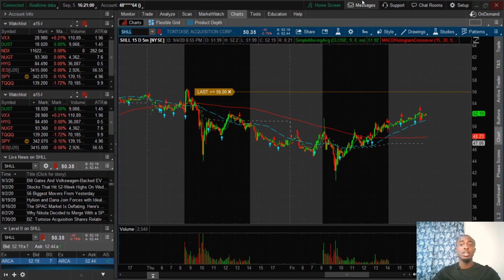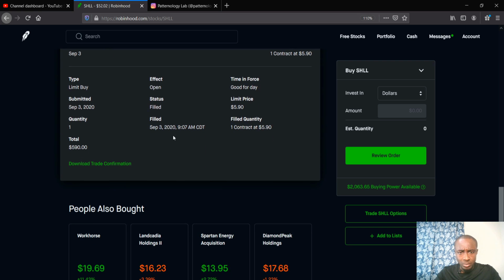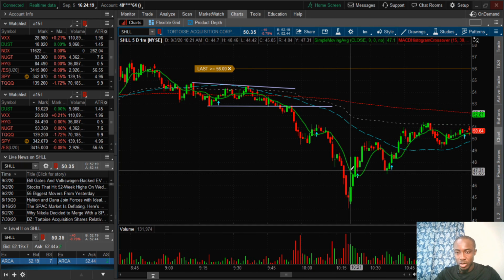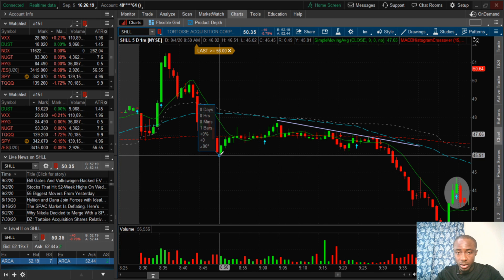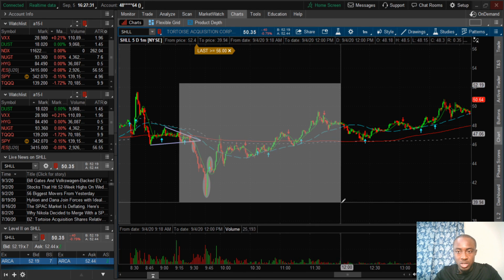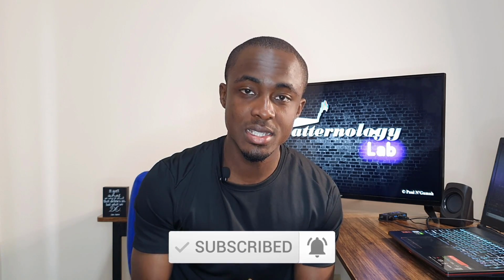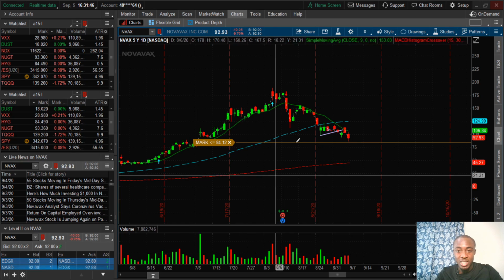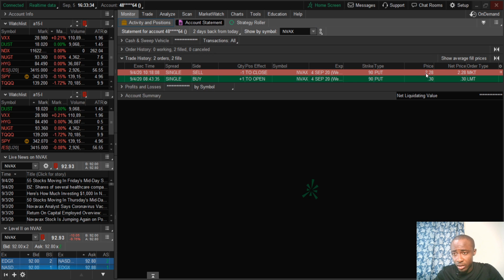How To Make $500 A Day on Robinhood As A Beginner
BEGINNERS! Skipping around is HIGHLY HIGHLY NOT RECOMMENDED. You will be doing yourself a GREAT DISSERVICE.
In this brief tutorial for EVERYONE, I go in great depth how to make +$500 a day on Robinhood. My trades in this video were on SHLL and NVAX, which turned out to be the Patterns Of The Week. I also provide details on WHY I took the trades that I did, WHEN I got into those trades, and WHY I chose to get out of those trades when I did. PSYCHOLOGY and ANALYSIS are also included (as always).

GETTING STARTED? Here are the steps:

1. Get a free stock on Robinhood for signing up
2. Get 2 FREE stocks, one valued from $12-$1400
3. To open an account at TD Ameritrade, use the link: